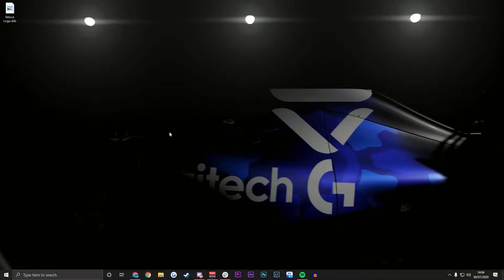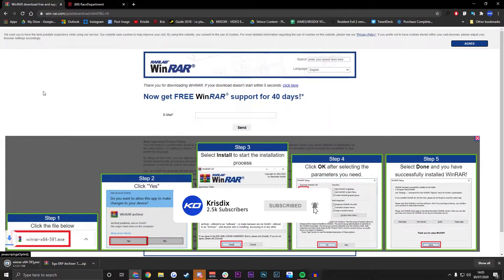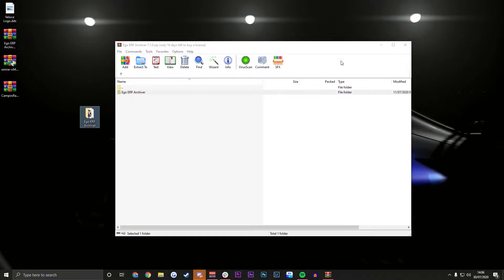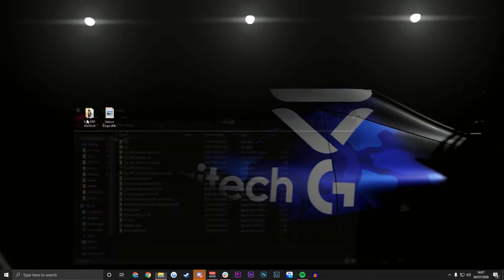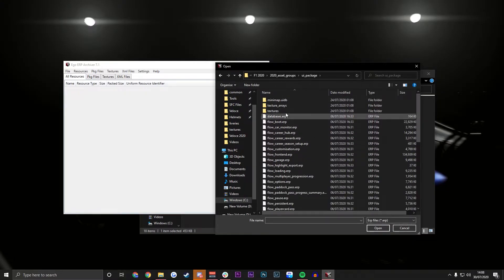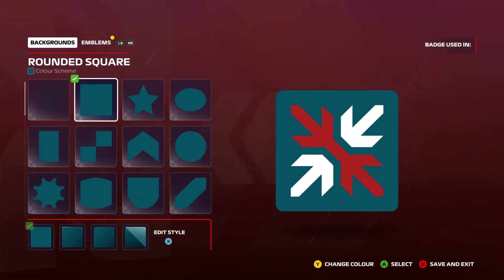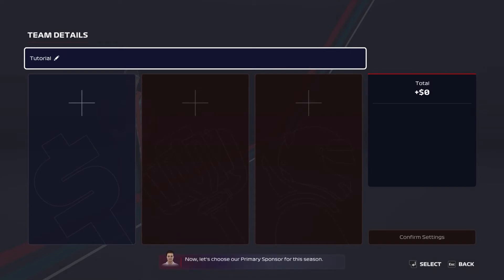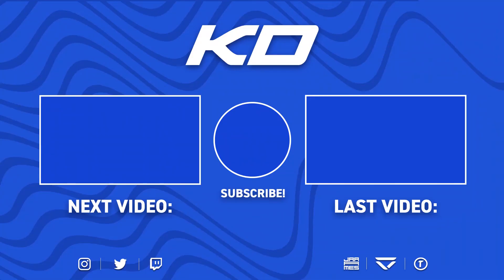F1 2020 CUSTOM MY TEAM LOGO TUTORIAL!!!!!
A short and sweet tutorial this time on how to get your logo into my team, if it's custom or a downloaded on I walk you through how to install it and make your my team even better!